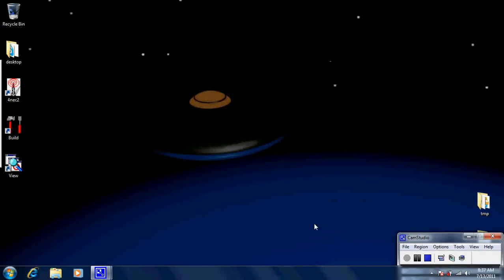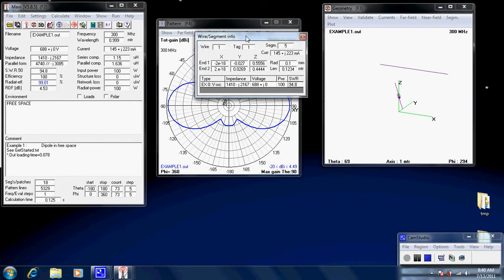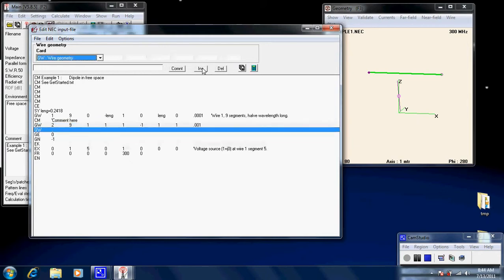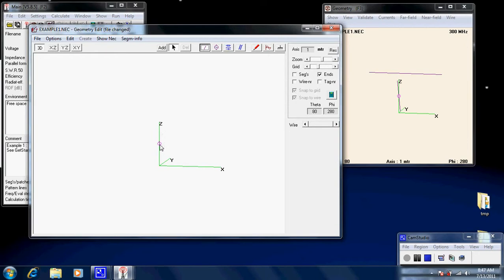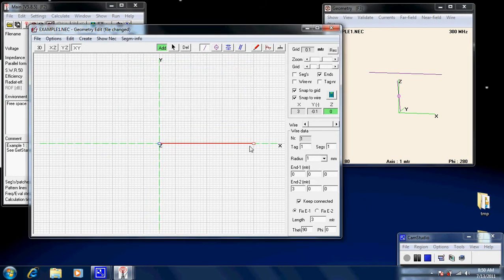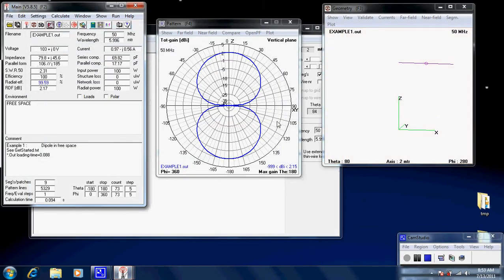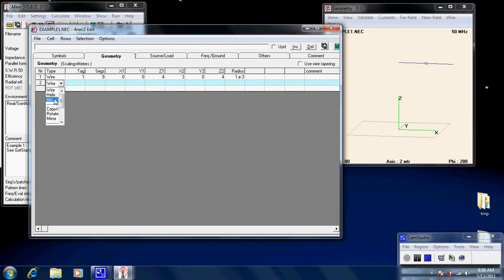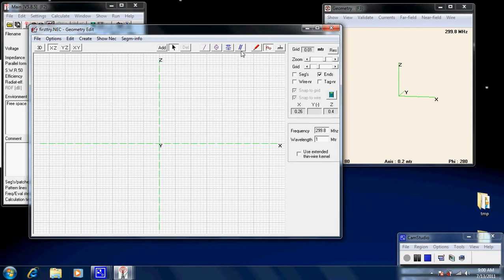Antenna simulation tutorial 2 - building antennas with the editors